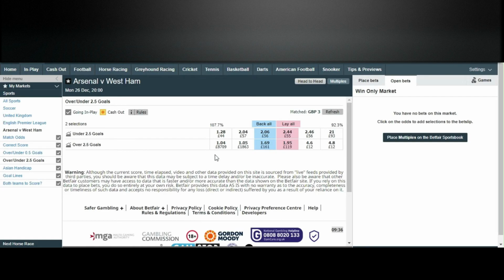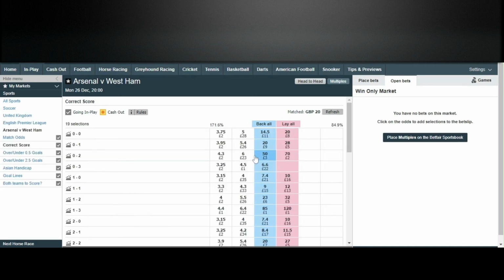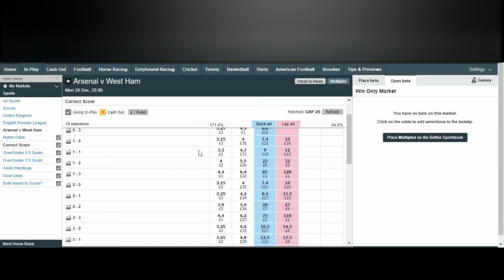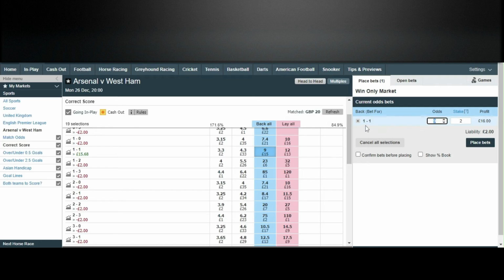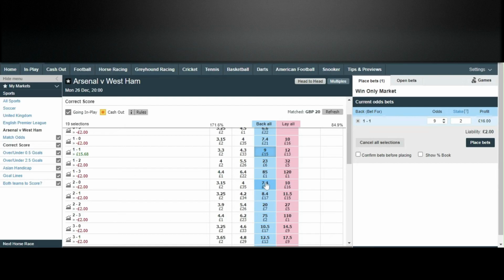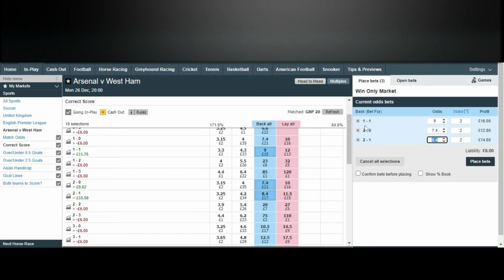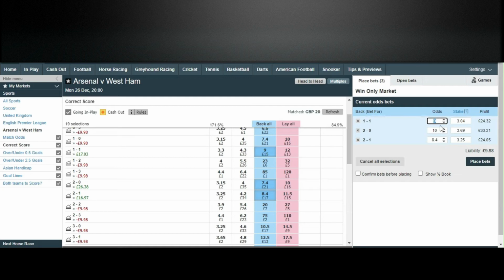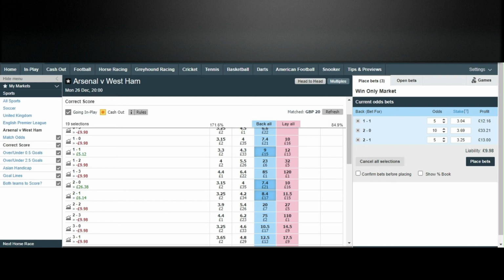Betfair Easy Correct Score Trading, sports trader mick sports trading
Betfair trading, Score Predictor Software 💥

Betting is a mug's game, so don't be a mug; start trading and get better value from your bets or trades.

Training guides, ebooks and premium selections

So if you want to learn more about the Betfair exchange and how to do sports trading or sports betting more profitably.
Then come and join our Sports trading community now.